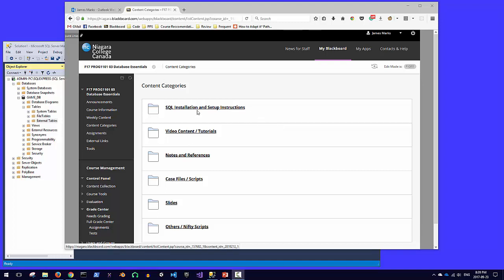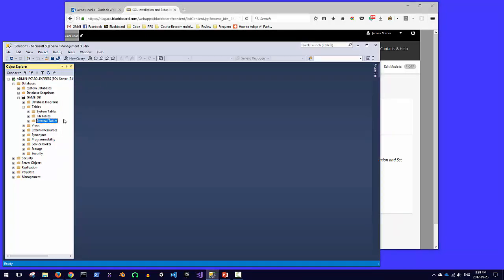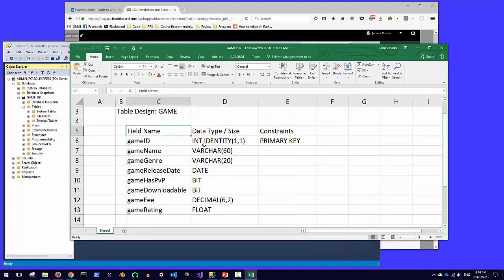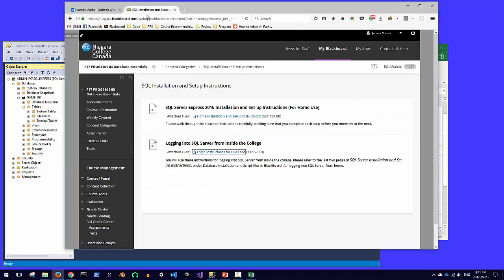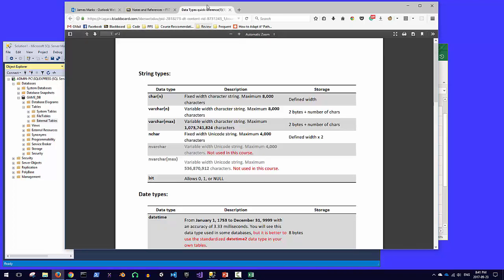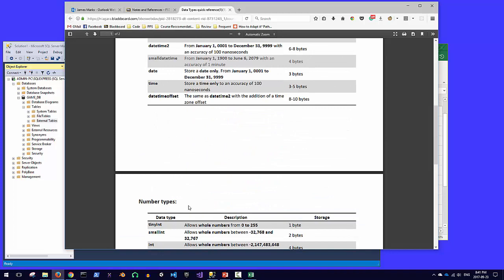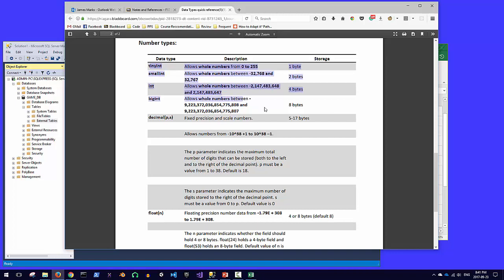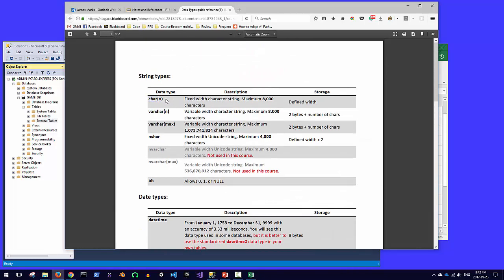F2017 Database Essentials - Week 3 Review - Logging in and Data Types